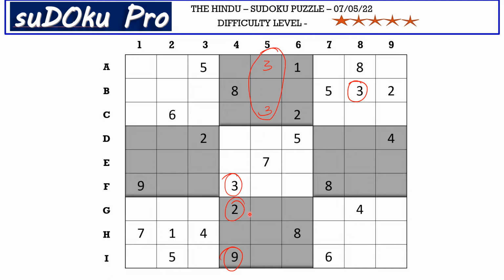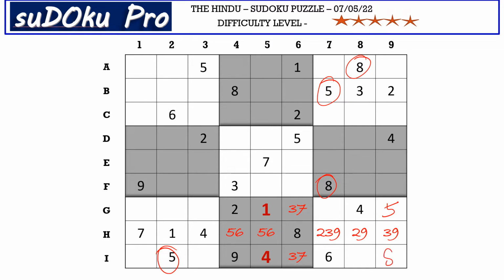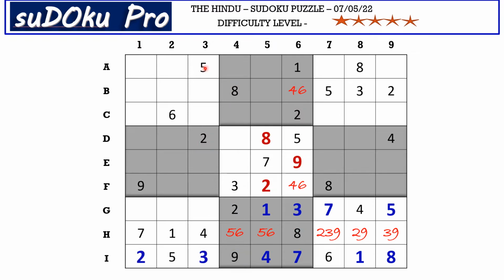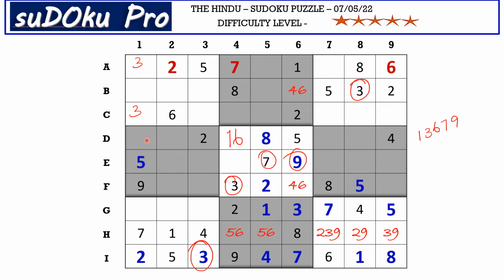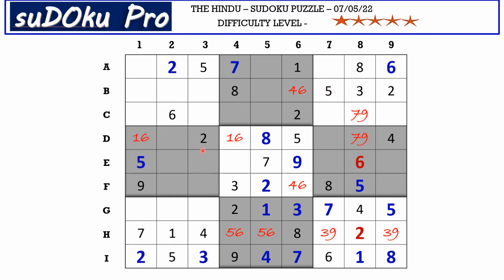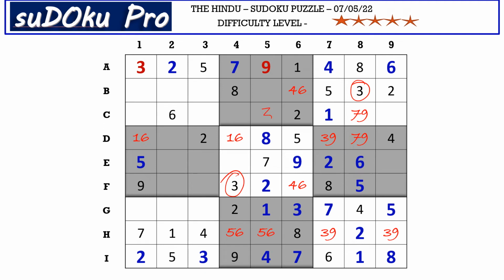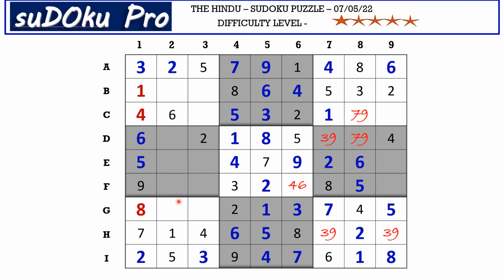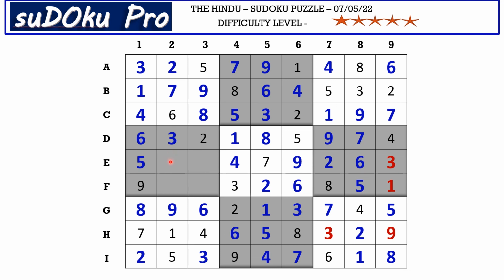How to Solve 5 Star Hindu Sudoku May 07, 2022 - Step By Step Solution